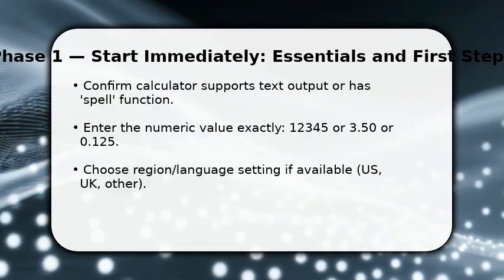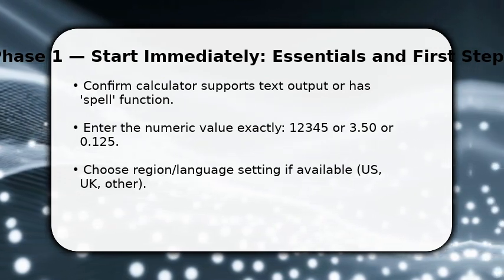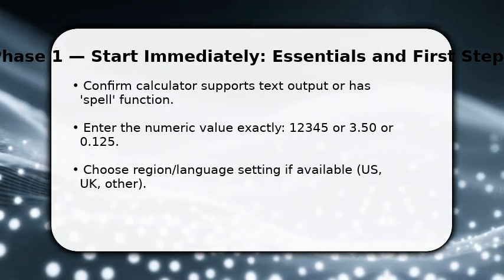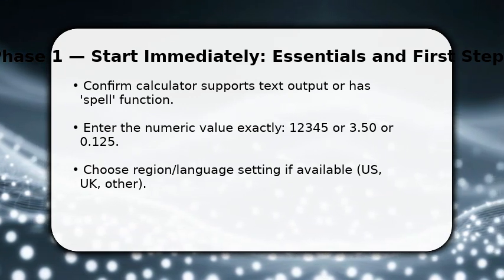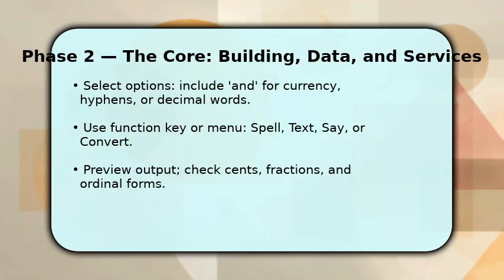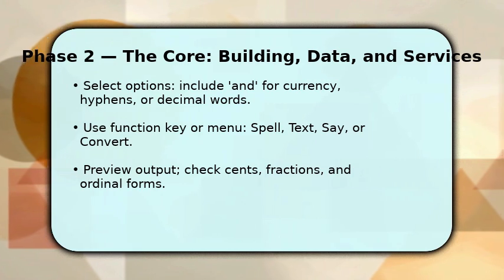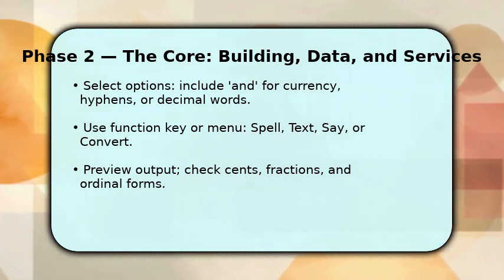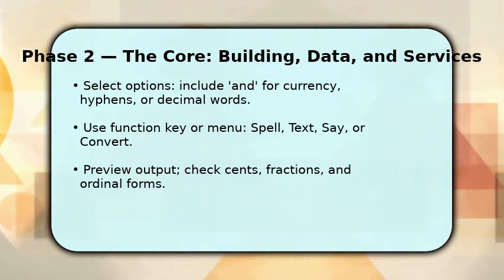How to Change Numbers Into Words in Calculator - Step by Step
How to Change Numbers Into Words in Calculator - Step by Step | 🔒 Surfshark VPN Deal — Stay private and secure. $1.99/mo + 3 Months Free ▸

Learn the step-by extricate converting numbers into words using a calculator with our detailed guide. Master this essential skill for both academic and everyday applications, ensuring precision in your calculations.

convert to word, calculator skills, number conversion,